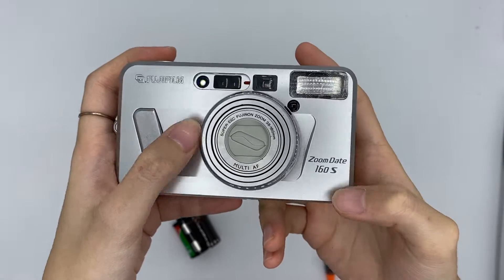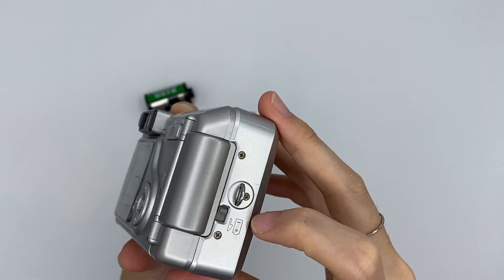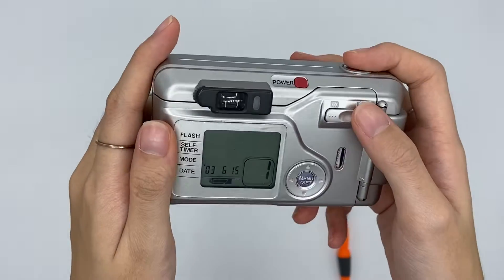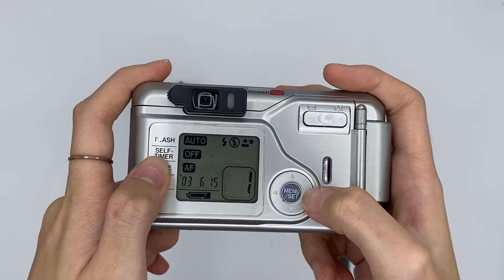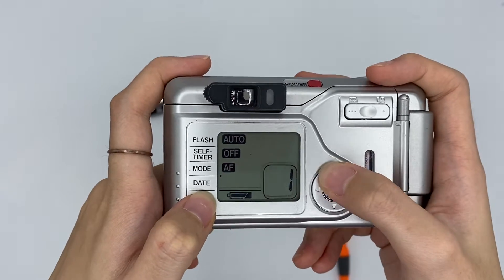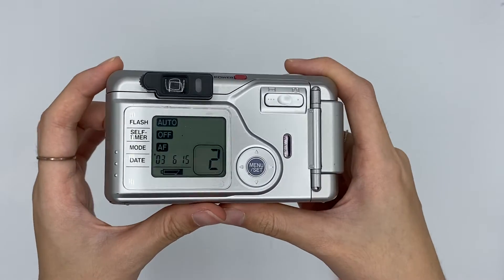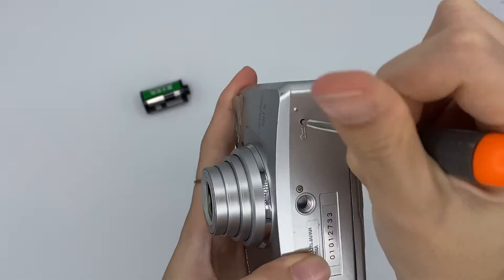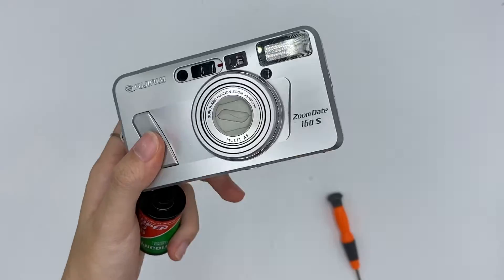Fujifilm zoom date 160S